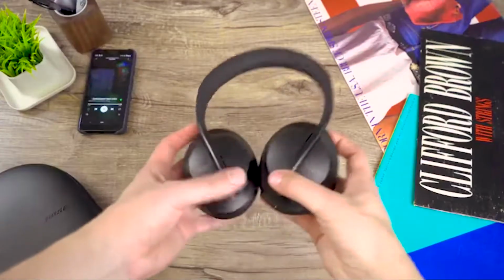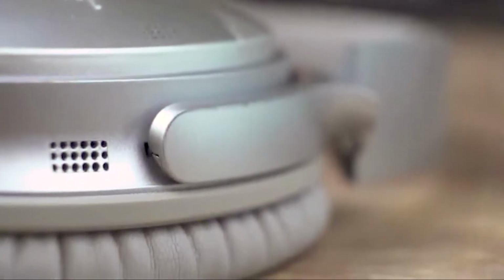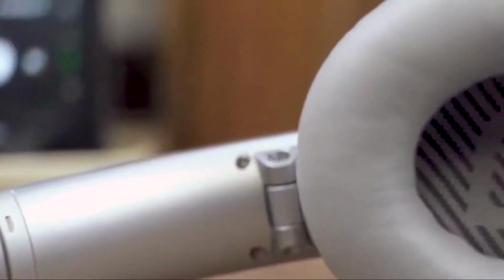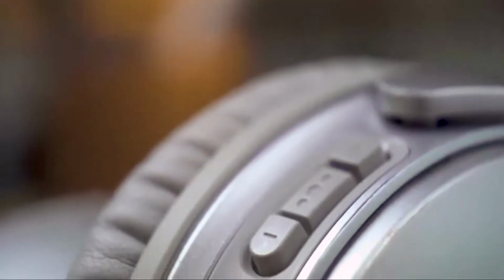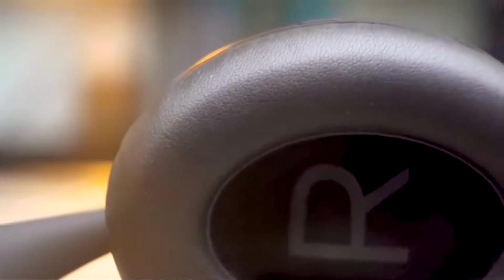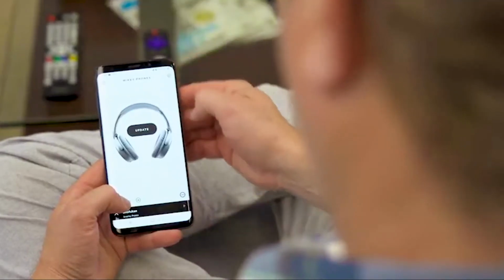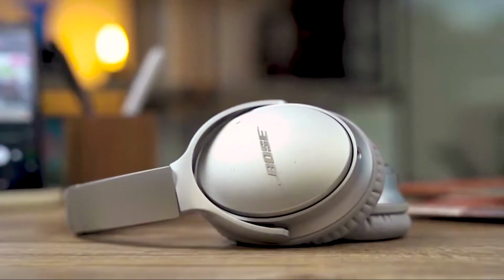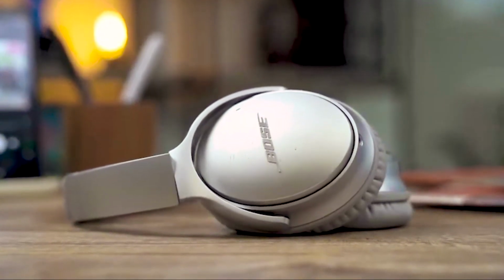Best Bluetooth Headphones — Bose QuietComfort 35 II Wireless Bluetooth Headphones — Noise-Cancelling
Best Wireless Bluetooth Headphones : First, the sound quality of these headphones is amazing. I mainly bought these for the noise-canceling feature, which works well and creates a little quiet haven whenever I wear them around my loud family members. Just don't expect the noise-cancellation to cancel out ALL noise- the volume of whatever is happening around you will be greatly decreased but you'll still catch faint snippets of what is being said (or yelled).
Best Bluetooth Headphones — Bose QuietComfort 35 II Wireless Bluetooth Headphones — Noise-Cancelling [ Amazon Link ]